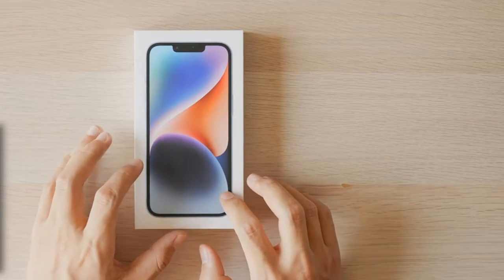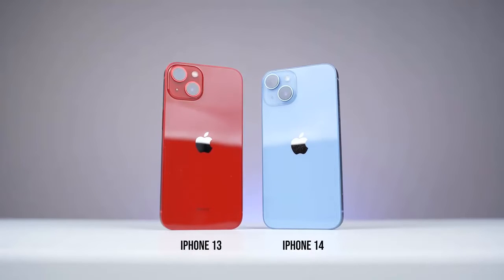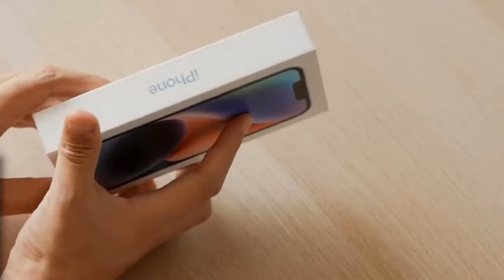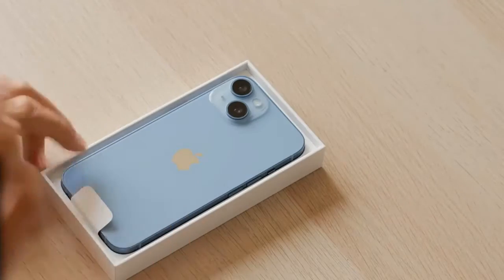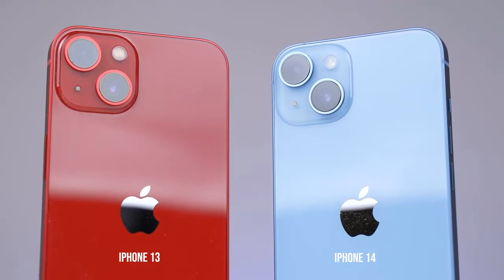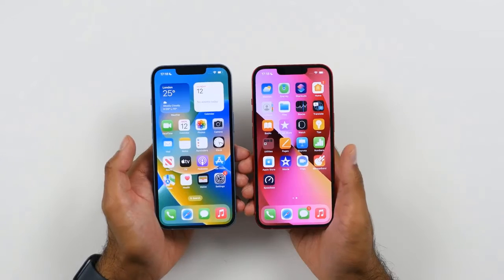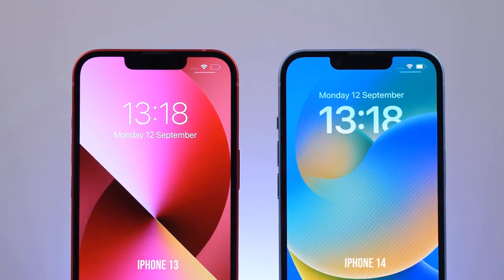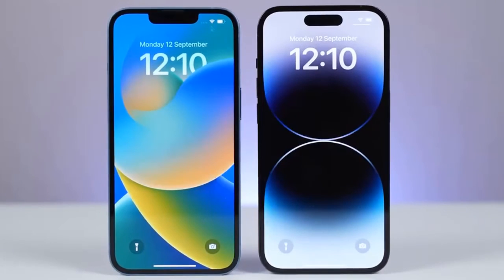Apple iPhone 14 Unboxing - Same As iPhone 13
TAG⬇️
iphone 14,
iphone 14 apple trailer,
iphone 14 and 14 max,
iphone 14 always on display,
iphone 14 all colors,
apple iphone 14 trailer,
apple iphone 14 2022,
iphone 14 battery,
iphone 14 bronze,
boy steals iphone 14,
boy gets iphone 14,
bro i have iphone 14,
bronze iphone 14,
iphone 14 camera quality,
iphone 14 charging port,
iphone 14 case,
iphone 14 cost,
iphone 14 date release,
design iphone 14,
iphone 14 everything apple pro,
iphone 14 everything we know,
iphone 14 early look
iphone 14 unboxing,
iphone 14 unboxing aesthetic,
iphone 14 unboxing review,
iphone 14 unboxing español,
iphone 14 unboxing asmr,
iphone 14 unboxing video,
iphone 14 unboxing and review,
iphone 14 unboxing and price,
iphone 14 unboxing in america,
iphone 14 pro max unboxing aesthetic,
iphone 14 pro max unboxing and review,
iphone 14 pro max unboxing asmr,
iphone 14 pro max unboxing all colors,
iphone 14 pro max unboxing and setup,
iphone 14 pro max unboxing and price,
apple iphone 14 unboxing,
apple iphone 14 pro max unboxing,
apple iphone 14 pro unboxing,
iphone 14 all colors unboxing,
iphone 14 unboxing black,
iphone 14 pro max unboxing black,
iphone 14 pro black unboxing,
iphone 14 pro max blue unboxing,
iphone 14 pro max black unboxing,
iphone 14 black unboxing,
iphone 14 unboxing deutsch,
unboxing de iphone 14,
iphone 14 unboxing english,
iphone 14 first look unboxing,
iphone 14 green unboxing,
iphone 14 gold unboxing,
iphone 14 pro unboxing gold,
iphone 14 pro max unboxing gold,
iphone 14 pro green unboxing,
iphone 14 pro graphite unboxing,
iphone 14 pro max graphite unboxing,
iphone 14 unboxing ijustine,
iphone 14 unboxing in usa,
iphone 14 unboxing usa,
iphone 14 unboxing jerry rig everything,
iphone 14 unboxing japanese,
iphone 14 unboxing january 2022,
new iphone 14 unboxing,
iphone 14 unboxing mkbhd,
iphone 14 pro max unboxing,
iphone 14 pro max unboxing price,
iphone 14 new unboxing,
new iphone 14 pro max unboxing,
unboxing my new iphone 14,
unboxing of iphone 14,
unboxing of iphone 14 pro max,
unboxing of iphone 14 pro,
iphone 14 unboxing pro max,
iphone 14 pro unboxing,
iphone 14 pink unboxing,
unboxing the iphone 14,
iphone 14 pro max unboxing review,
iphone 14 pro max unboxing red,
iphone 14 red unboxing,
iphone 14 series unboxing,
iphone 14 pro silver unboxing,
iphone 14 pro max silver unboxing,
unboxing therapy iphone 14,
iphone 14 review usa,
iphone 14 pro max unboxing usa,
iphone 14 pro unboxing video